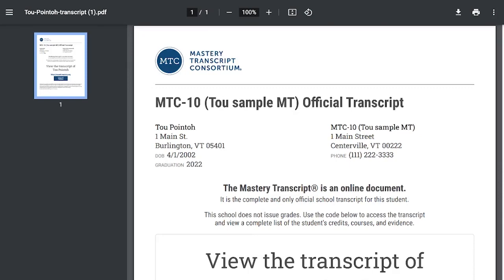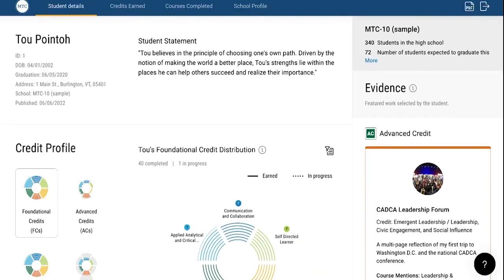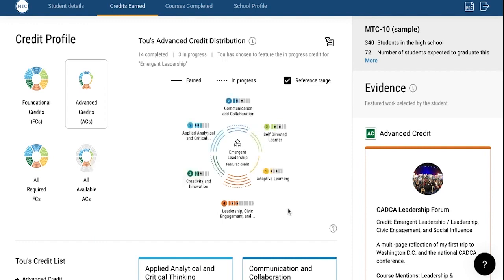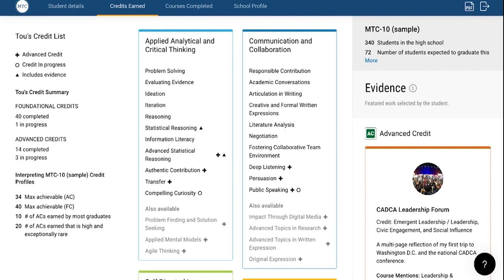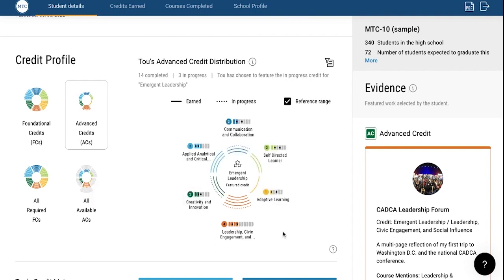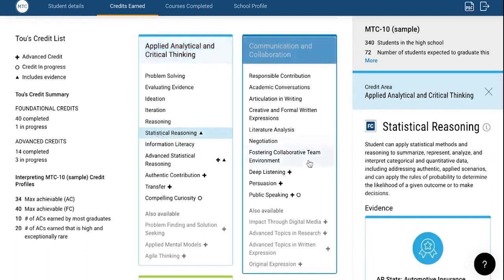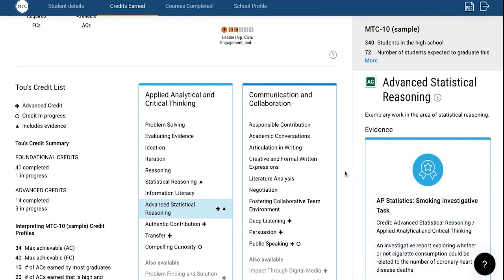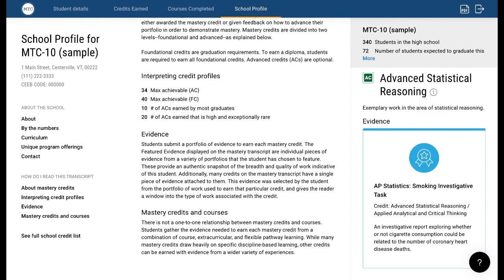Mastery Transcript Tour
Mike Flanagan, Chief Executive Officer, takes you on a tour of the Mastery Transcript™.